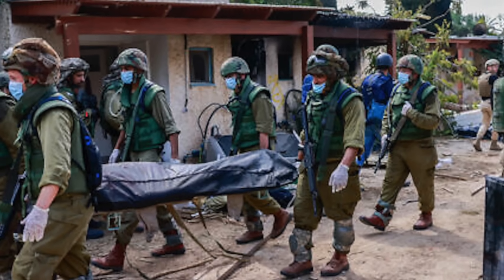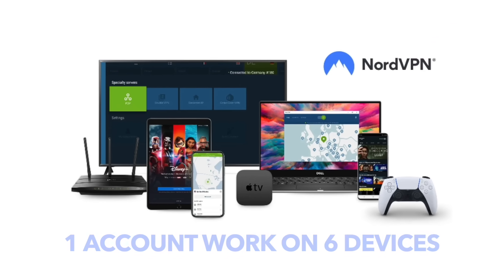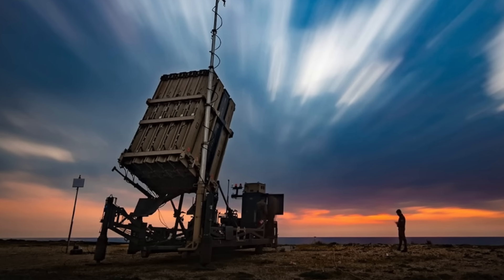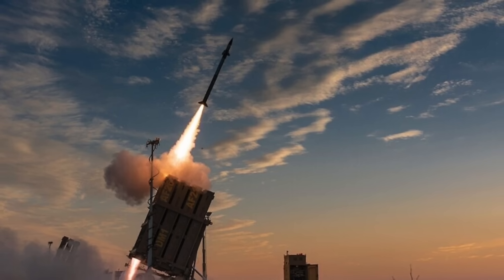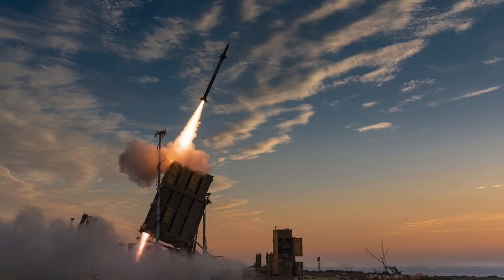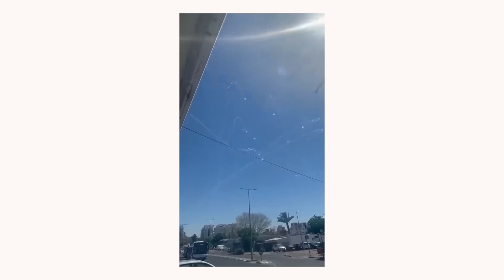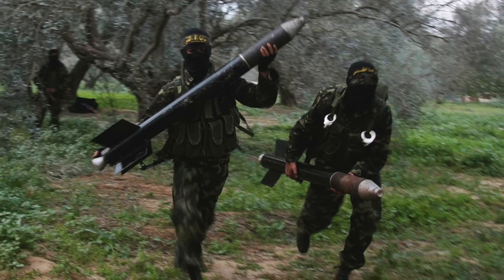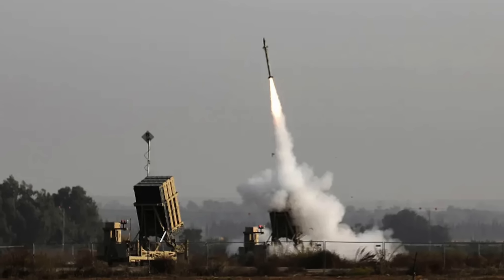IronDome failure in Israel - Detail analysis !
Israel is counting its dead and is now on the offensive.
It is hitting Hamas hideouts in Gaza.

Hamas's attack has taken the Israeli security establishment by surprise.

Another aspect to note here is that the performance of the famed Iron Dome system has not been up to the mark.

Footages show that Iron Dome batteries fire missiles indiscriminately in different directions without positive impact and it is not hard to decipher that the system is having much higher failure rate compared to past engagements.

Chapters:
00:11 INTRODUCTION
01:35 IRON DOME OVERVIEW
03:52 THE ECONOMIC OF IRON DOME
05:14 PROBLEM FACED THIS TIME
06:17 ANALYSIS